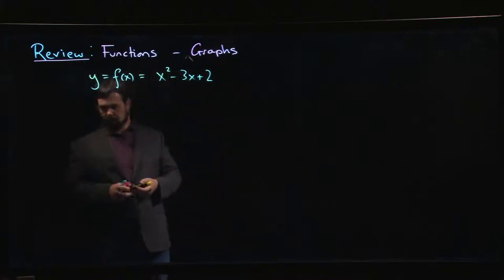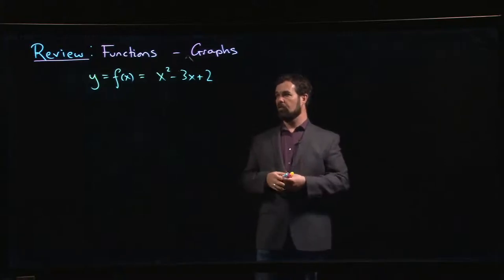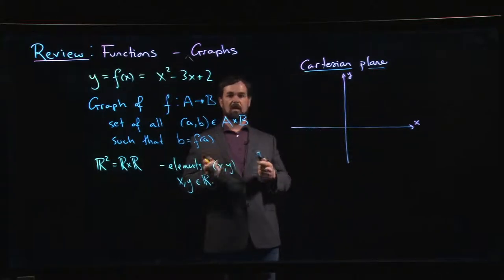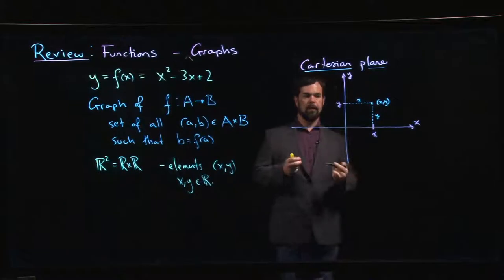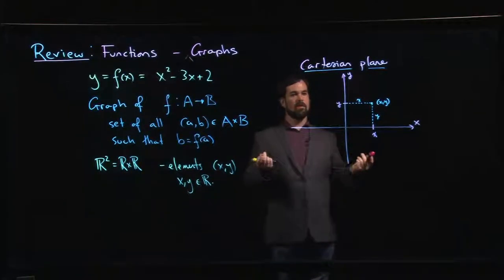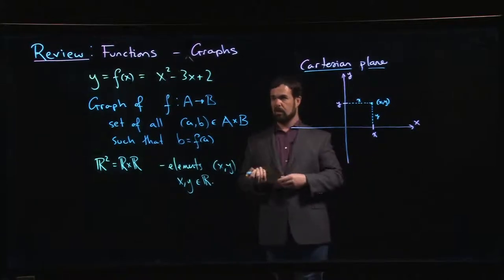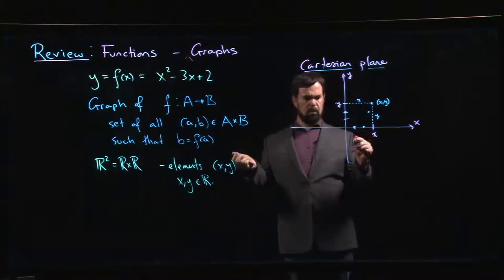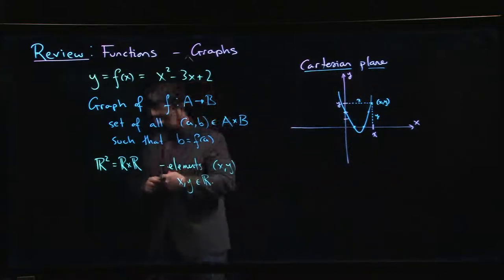Review: Functions - Graph Basics